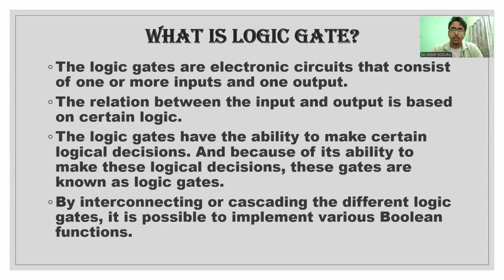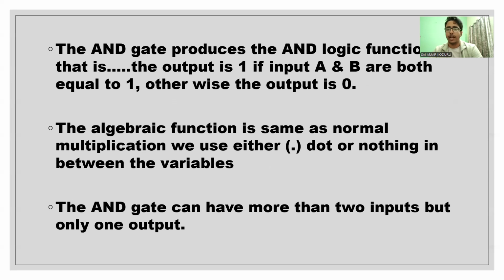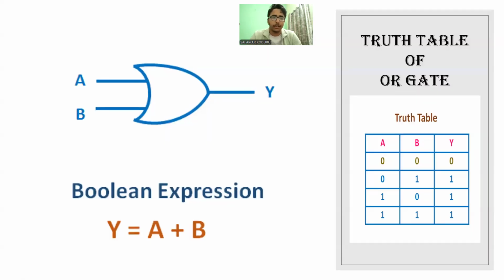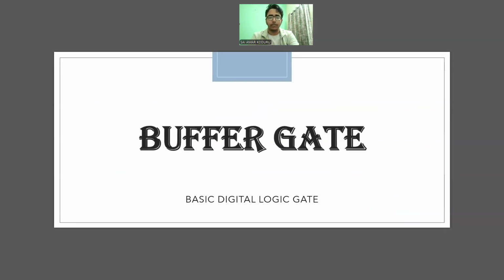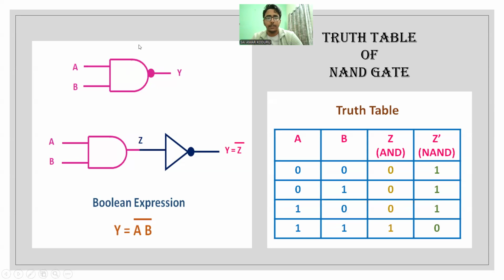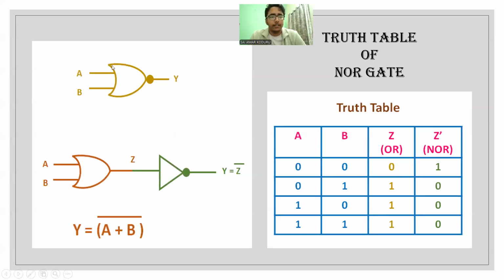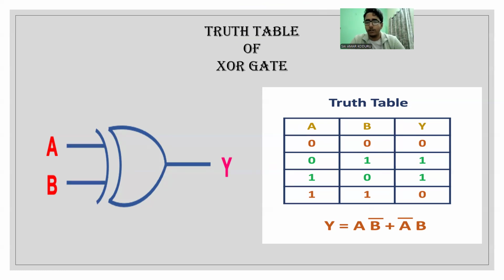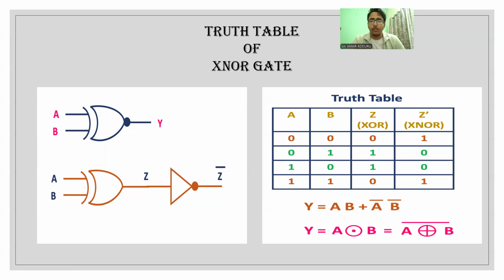FCD - Basic Logic Gates and Universal Logic Gates (by Sai Amar Koduru)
Some info on basic logic gates and universal logic gates with added circuit diagrams and truth tables.